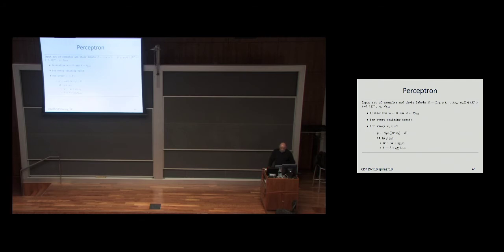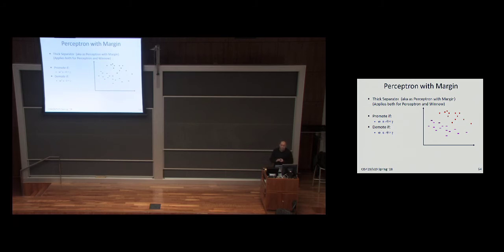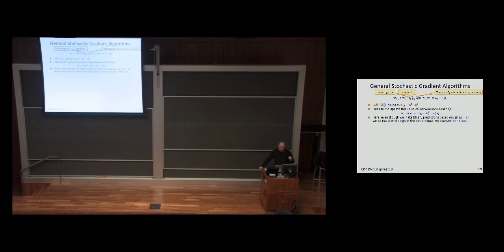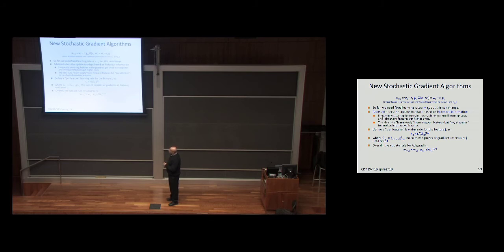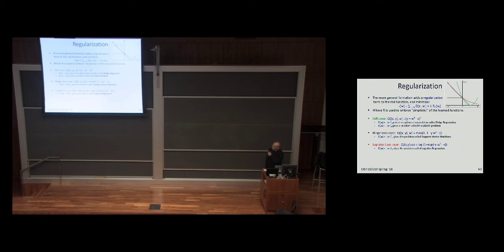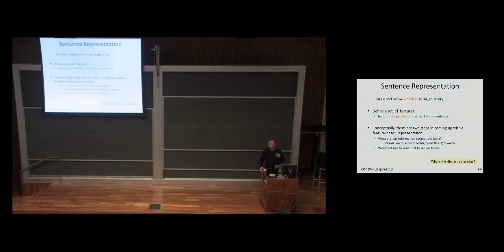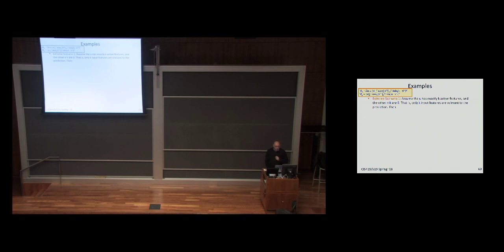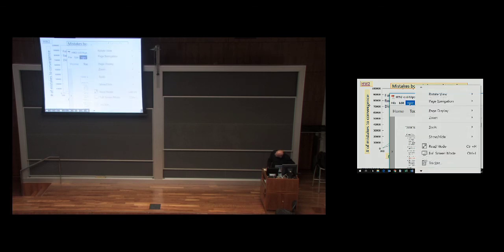Lecture # 4c: On-line Learning, Perceptron, Kernels, Part 3 (2/15/18)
Lecture # 4: On-line Learning, Perceptron, Kernels, Part 3
CIS 419/519 2018A Applied Machine Learning on 2/15/2018 Thu